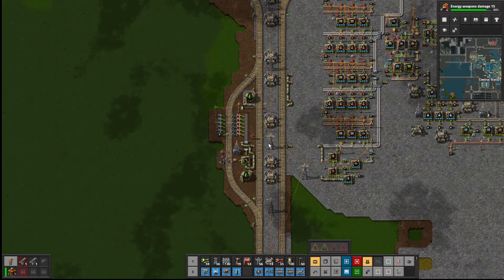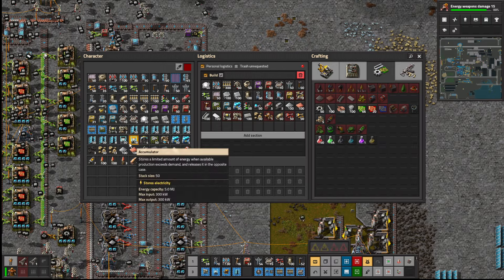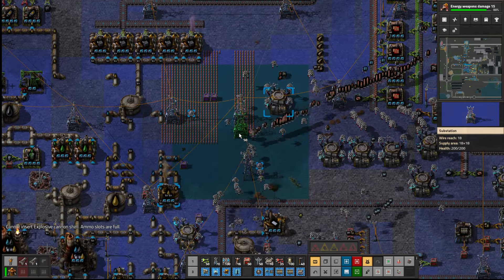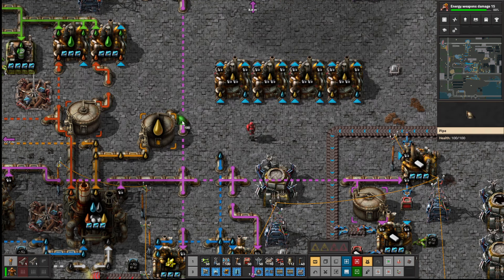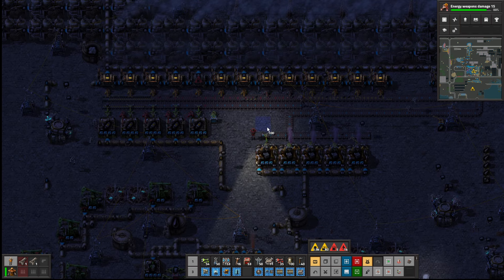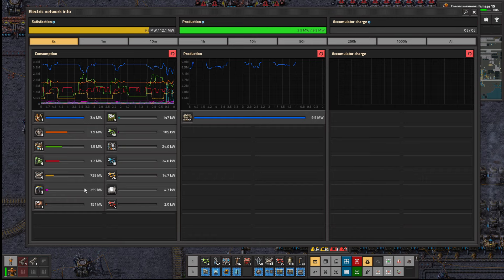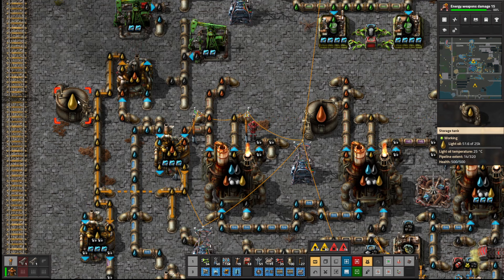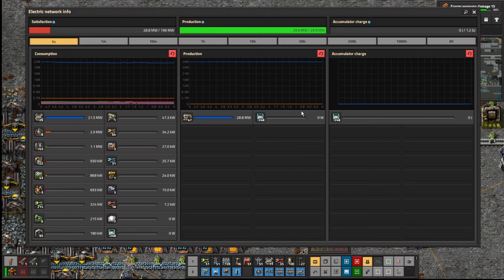#455 1001+hrs FACTORIO 2.0 MEGABASE OF CHAOS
Loving Factorio 2.0
The developers are amazing.

I haven't even tried Spaceage yet, but I will.
Just let me get to grips with all these superb changes.

I just couldn't stop playing, you know what it's like.

This Let's Play series is over 1,000 hours of building one map into the most chaotic megabase Factorio has every seen. Playing more for the LOLs than the SPM.

Rejecting the cut and paste technique and refusing to use other players second hand blueprints a true megabase was born.

For those who don't know

Factorio is a real-time strategy and simulation game  Players, as lonely engineers stranded on an alien planet,  build a self-sustaining industrial empire to construct a rocket and escape.

And hopefully keep going afterwards to build a megabase ;)

Starting with basic resource gathering, players mine iron, copper, coal, and stone. Initially manual, these tasks quickly become automated using conveyor belts, inserters, and machines. Efficient factory design is key, involving strategic placement of belts, inserters, and power sources.

Electricity management is crucial, evolving from steam power to advanced sources like solar panels and nuclear reactors. Players research new technologies, unlocking advanced machinery and defensive structures, and must produce science packs to progress.

The alien planet's native creatures, called biters (baddies), grow aggressive with increased pollution, necessitating defence measures such as turrets and walls, adding a tower defence element.

Optimisation is a core aspect, with players constantly refining factory layouts for efficiency. This trial-and-error approach rewards creativity and problem-solving.

Factorio has a strong modding community, offering mods that extend replayability and alter gameplay mechanics. Although in this series there are no mods, vanilla all the way baby.

In short, Factorio combines strategy, simulation, and automation, appealing to those who enjoy complex problem-solving and industrial management, supported by continuous development and a vibrant modding community.

Developed by Wube Software.
This book on gaming psychology is a must for any gamer
Reality is Broken
By Jane McGonigal